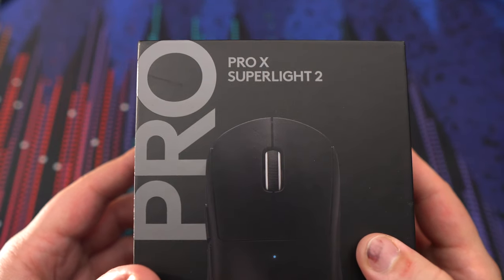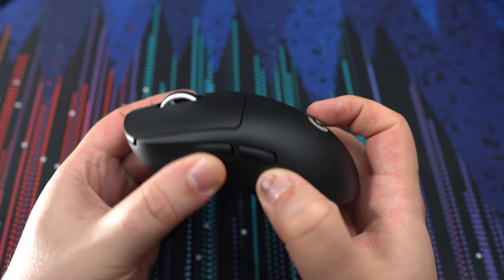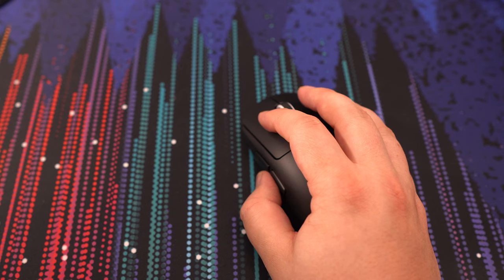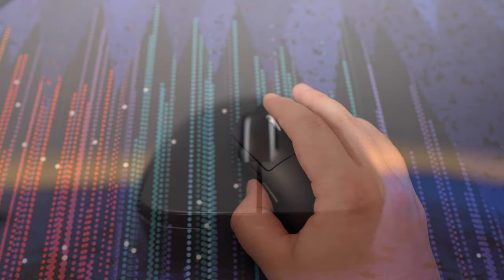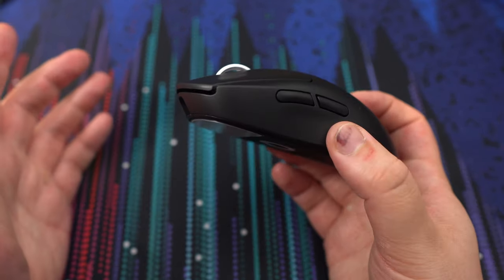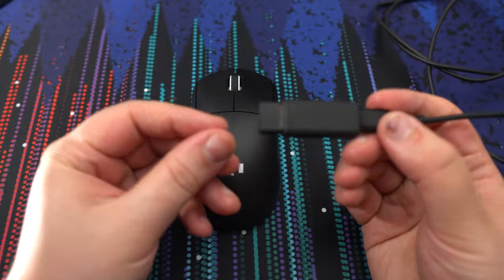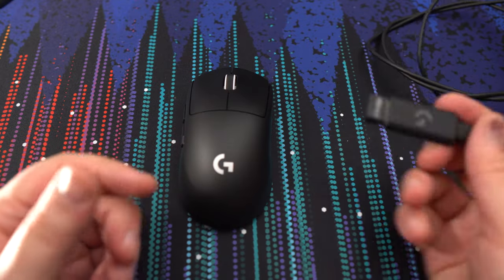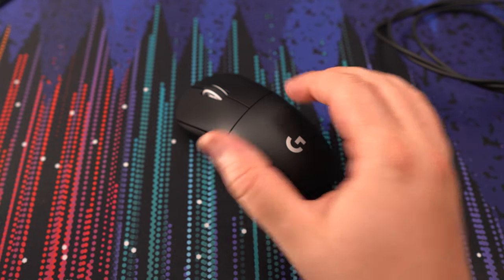Unveiling the Logitech G PRO X Superlight 2: The Ultimate Gaming Mouse?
Join us as we dive deep into the features, design, and performance of the Logitech G PRO X Superlight 2. Is this the game-changer for eSports and gaming enthusiasts? Watch to discover its pros, cons, and if it truly lives up to the hype!